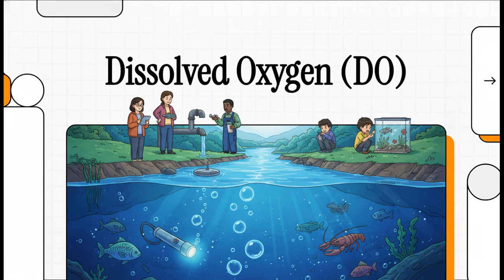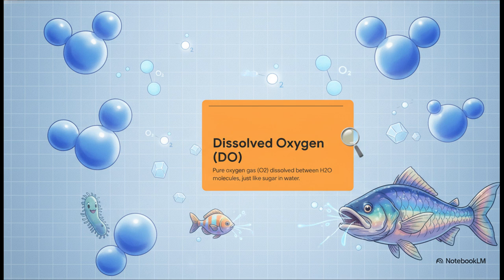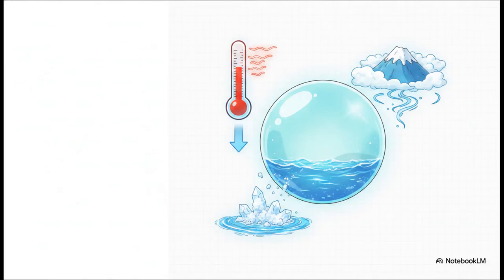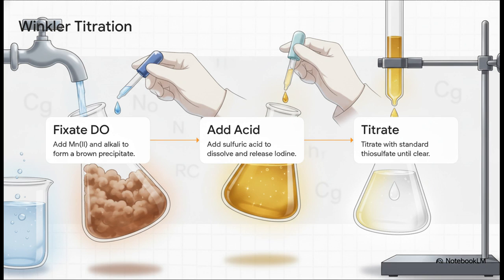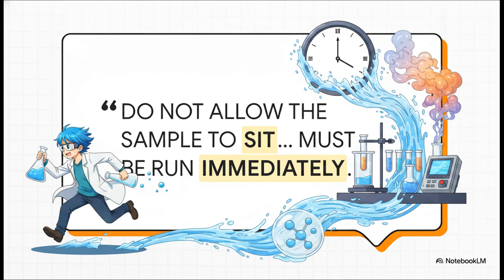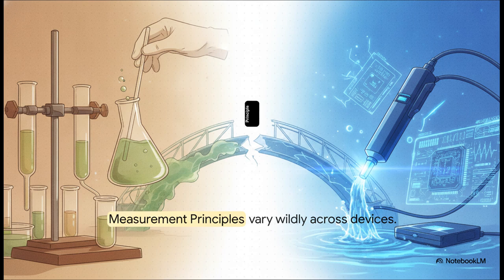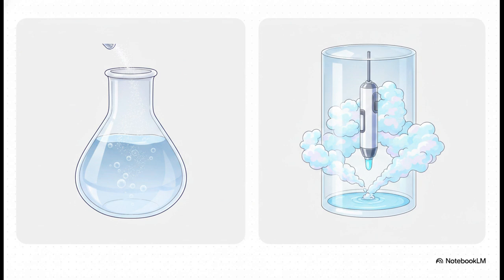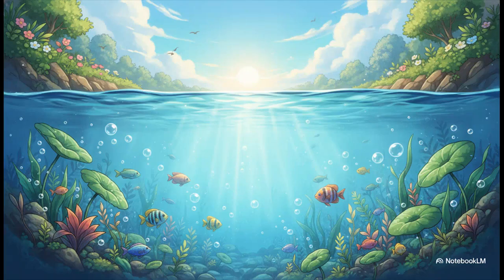Determination of Dissolved Oxygen (DO) in Water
In this video, Chemora Studio demonstrates the Determination of Dissolved Oxygen (DO) in Water using the Winkler Method, one of the most accurate and widely used techniques for measuring dissolved oxygen in water samples. Dissolved oxygen is an important indicator of water quality and is essential for the survival of aquatic organisms and environmental monitoring.

Introduction to dissolved oxygen (DO)
Importance of dissolved oxygen in water
Principle of the Winkler method
Chemicals and apparatus required
Sample collection and preservation
Step-by-step experimental procedure
Chemical reactions involved
Titration with sodium thiosulfate
Indicator and endpoint detection
Calculation of dissolved oxygen (mg/L)
Factors affecting dissolved oxygen levels
Sources of experimental error
Safety precautions and laboratory practices
🌊 Applications
Water quality assessment
Drinking water analysis
Wastewater treatment plants
Environmental monitoring
River and lake water analysis
Aquaculture and fisheries
Industrial water quality control
Research laboratories
Environmental chemistry
Pollution monitoring

Whether you're a chemistry student, environmental scientist, laboratory technician, or researcher, this practical experiment provides a clear understanding of dissolved oxygen determination and its importance in environmental analysis.